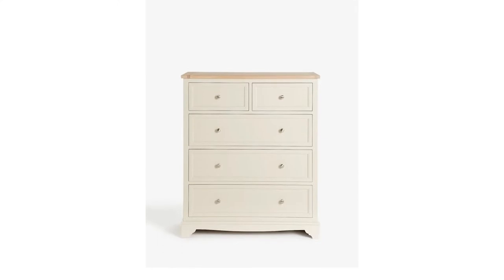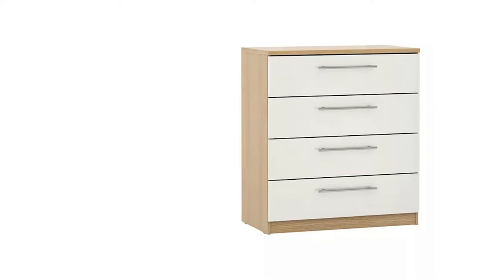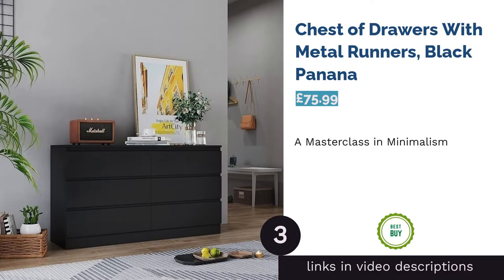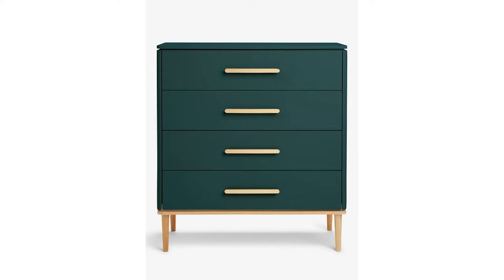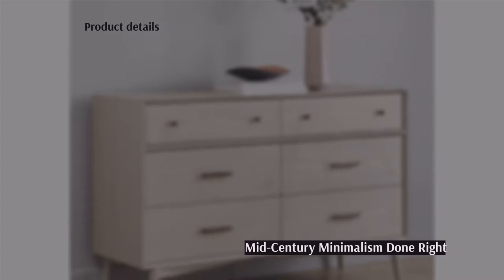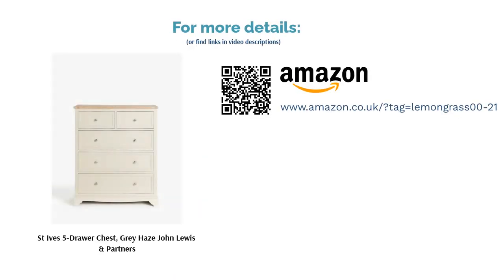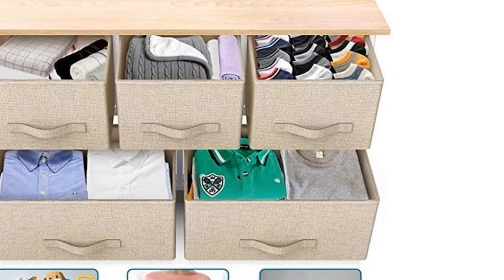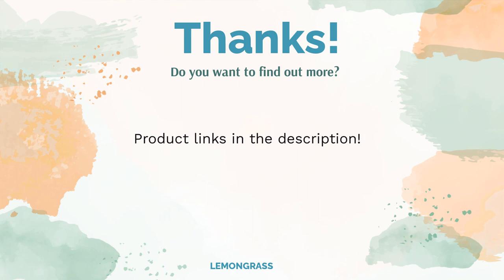🌵 10 Best Chests of Drawers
00:00 Introduction
00:55 #1 - Mix It T-bar Handle Wide 4-Drawer Chest ANYDAY (£215.00)

01:41 #2 - Zig-Zag Chest of Drawers HOMCOM (£154.99)
02:20 #3 - Chest of Drawers With Metal Runners, Black Panana (£75.99)
03:02 #4 - Show Wood 4-Drawer Chest, Jade Green John Lewis & Partners (£499.00)

03:46 #5 - Richmond 4+2 Pine Chest of Drawers Steens (£107.34)
04:27 #6 - Mid-Century 6-Drawer Chest, Pebble West Elm (£1,179.00)

05:13 #7 - St Ives 5-Drawer Chest, Grey Haze John Lewis & Partners (£599.00)

05:56 #8 - 5-Drawer Chest of Drawers SONGMICS (£58.99)
06:37 #9 - Fabric Storage Drawers Pipishell (£59.99)
07:19 #10 - Chest Of Drawers Storage Cabinet CASART (£58.95)
08:00 Ending

A chest of drawers is one of the most versatile furniture pieces a person can buy. They’re utilised in bedrooms, living rooms and hallways alike and always provide that coveted extra storage for clothes and other household items. Plus, you also get to use the tabletop for things like mirrors, keys and bits and bobs or, with some, even as a nursery changing table.
However, many people look for a chest of drawers based on aesthetics, and although this is important, the functionality is arguably more so. With that in mind, we created this guide to cover the basics of dresser shopping. We've also compiled reviews for ten top-rated pieces to buy on John Lewis and Amazon including trending retro styles, classic white cabinets and everything in between.